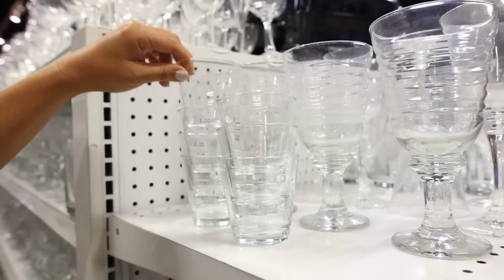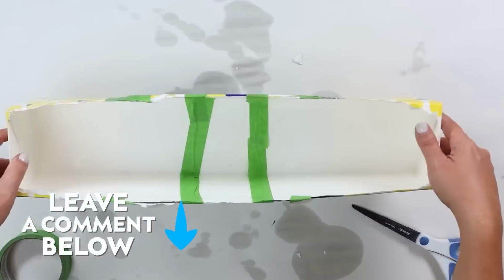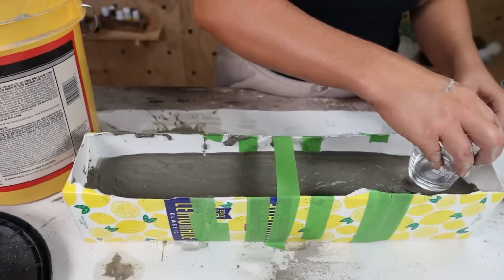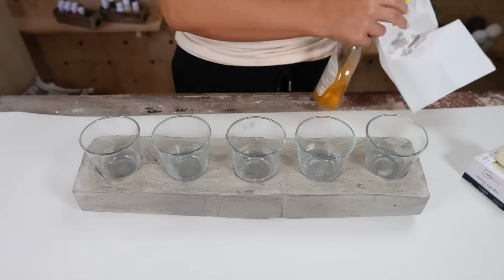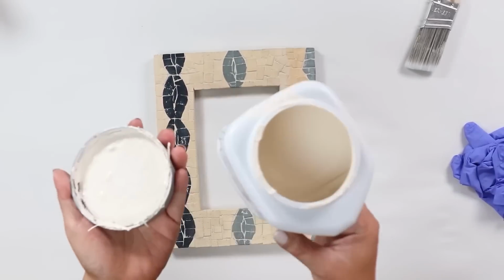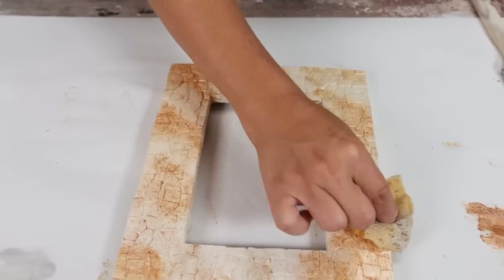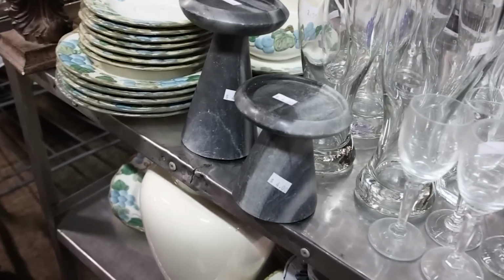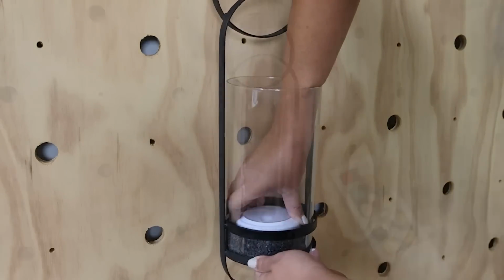Watch me DIY thrift store decor to look like Pottery Barn!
DIY thrifted home decor!

My Top Products:
Countertop Paint Kit
Ryobi Brad Nailer
Spray paint turntable